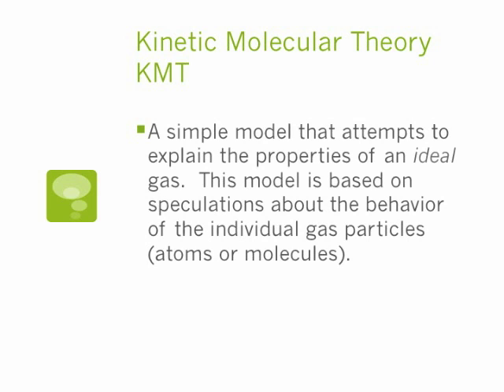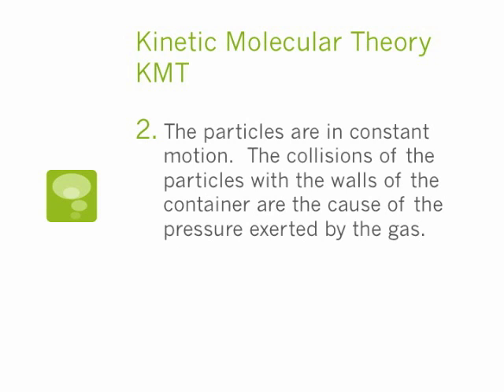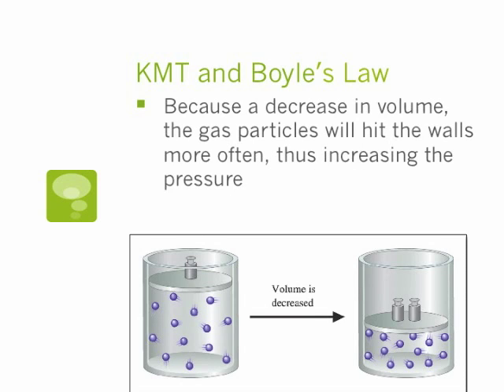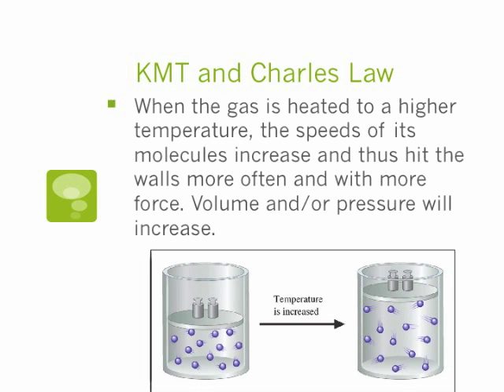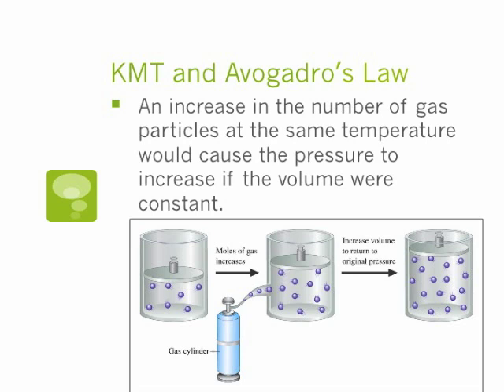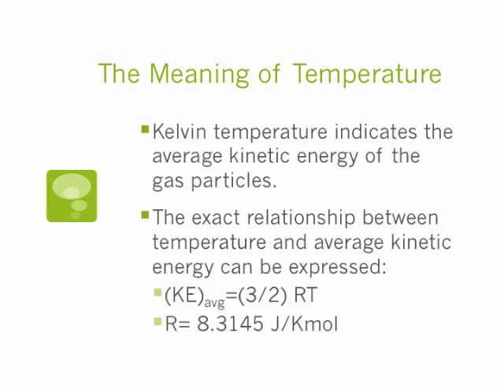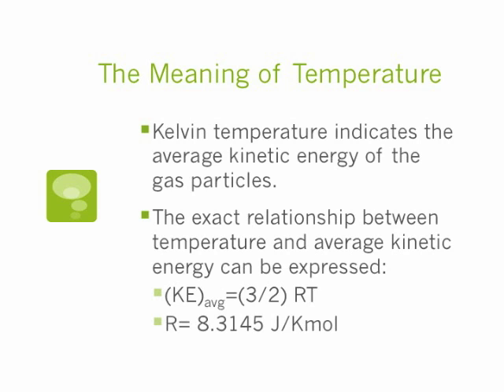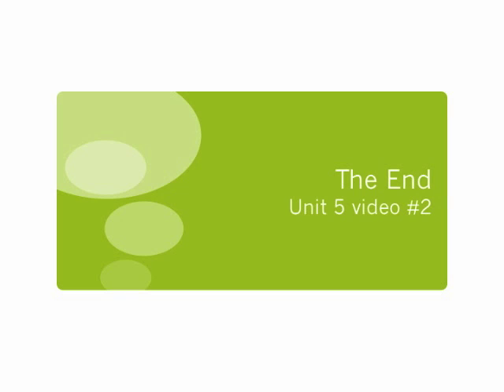Unit 5 Video #2